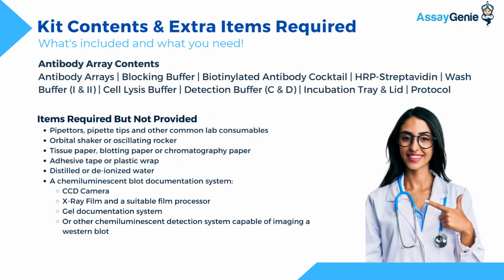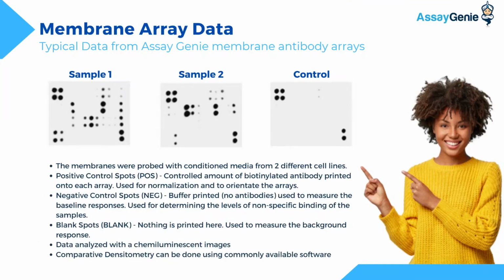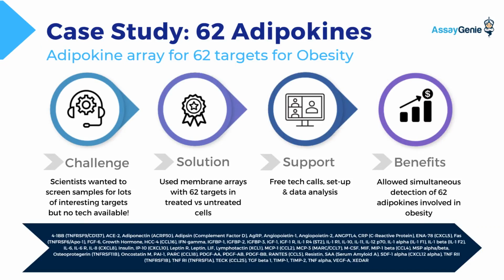Unlocking Biomarker Discovery with Multiplex Antibody Membrane Arrays 🚀 | Assay Genie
🔬 Looking to streamline your biomarker discovery process? In this video, we dive deep into Assay Genie's Membrane Antibody Arrays, an innovative solution for high-throughput protein detection.

🧪 What You'll Learn:
✅ How biomarkers drive drug discovery and disease research
✅ Challenges in biomarker analysis and how to overcome them
✅ How our Multiplex Antibody Membrane Arrays detect up to 274 proteins per sample
✅ Step-by-step workflow for accurate and reproducible results
✅ Real-world case studies showcasing breakthroughs in obesity research

💡 Why Choose Assay Genie's Membrane Antibody Arrays?
✔ High sensitivity (detects as low as 1 pg/ml)
✔ Works with any chemiluminescent imaging system
✔ Over 100+ validated antibody arrays available
✔ Short protocol, cost-effective, and highly reliable

Antibody arrays, blocking buffers, detection reagents, and more!

📊 Get Accurate, High-Quality Data
Our arrays are validated with PharmaGenie ELISA & Western Blot antibodies to ensure the highest reliability and consistency.

🚀 Ready to transform your research?